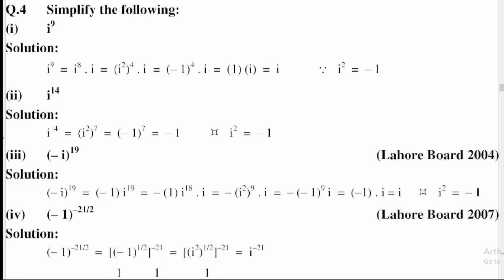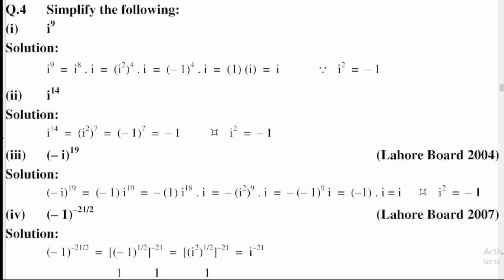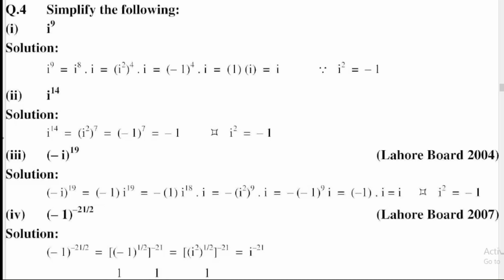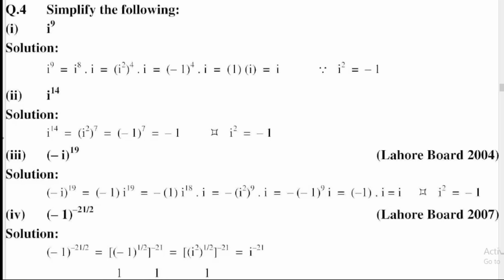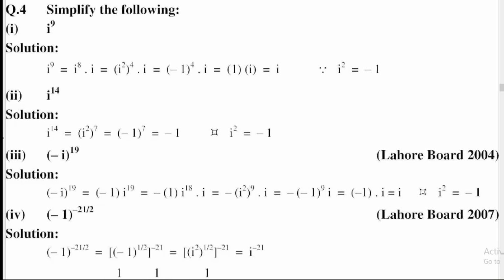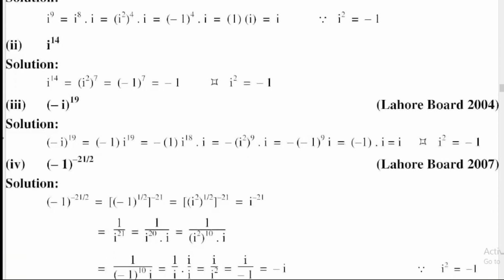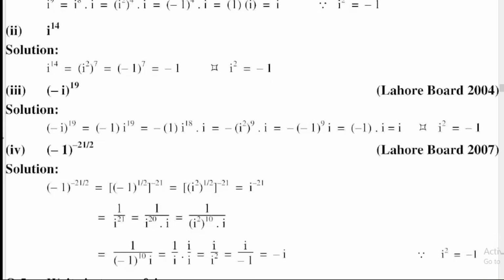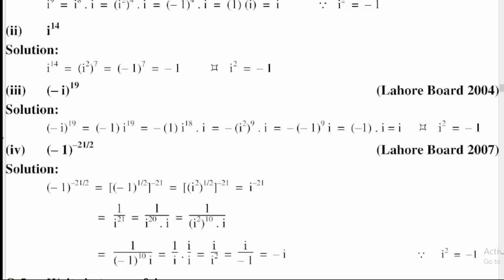Simplify the following i^9 || 14 ||(-1)^19 || (-1)^-21/2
form i-9
Class 11 math chapter 1 exercise 1.2 question 4
Math class 11 chapter 1 exercise 1.2 question 4
#(-1)^-21/2
#(-1)^19
Class 11 maths chapter 1 Number System
Mathematics lecture for class 11
Number system class 11 math physics wallah
Mathematics Basic To Advance Level
Fsc part 1 math chapter 1 Number System exercis1.2